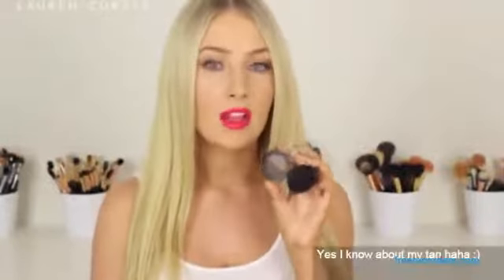My Beauty Tips